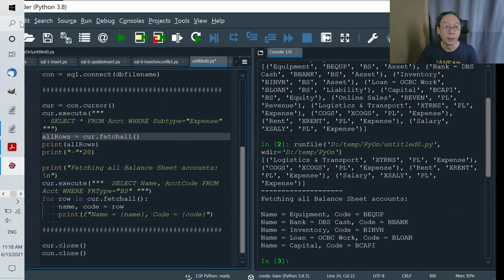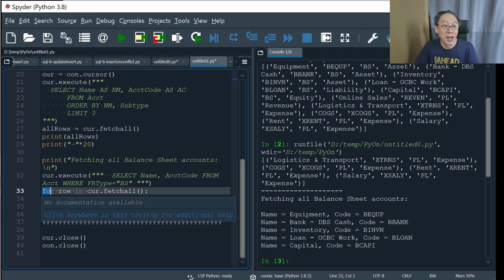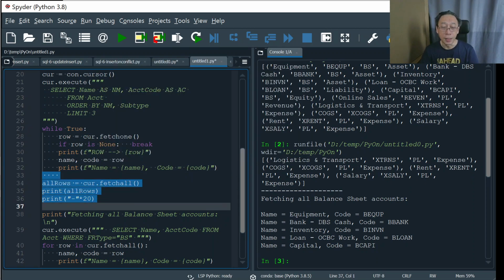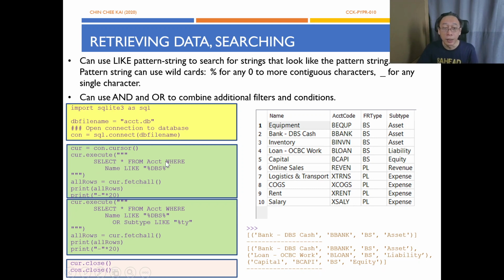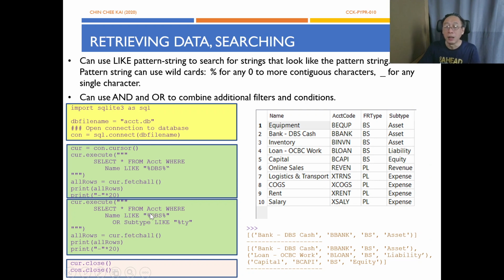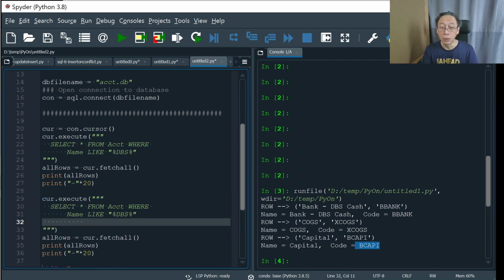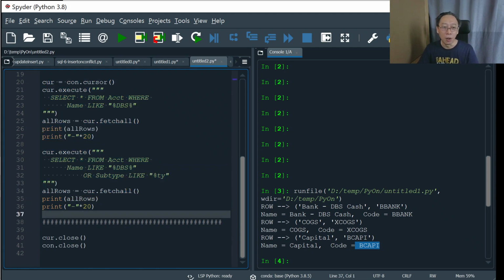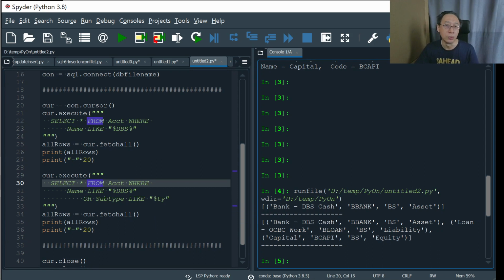Python Programming - Python SQLite T04 - Retrieve, Sort, Search (Part 3/3)